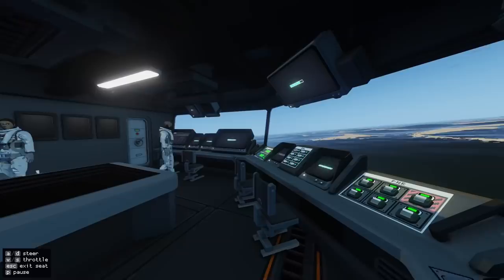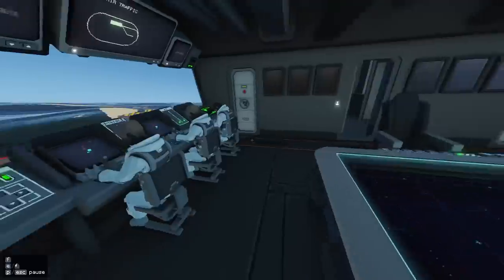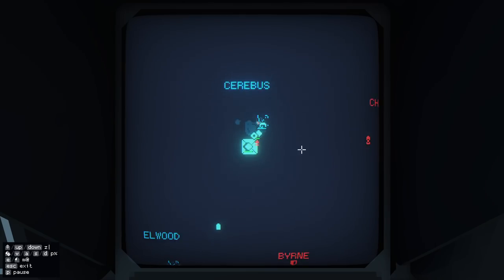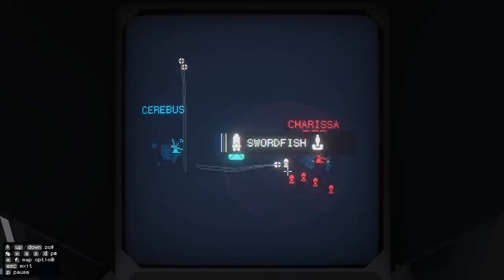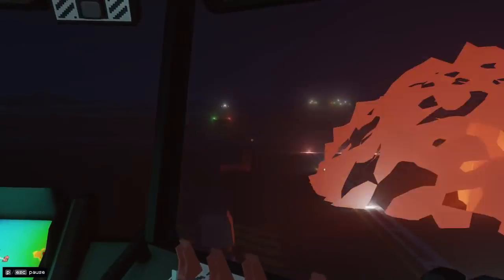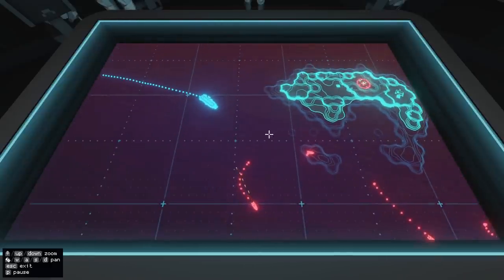This game is so insanely fun.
Download the free demo now